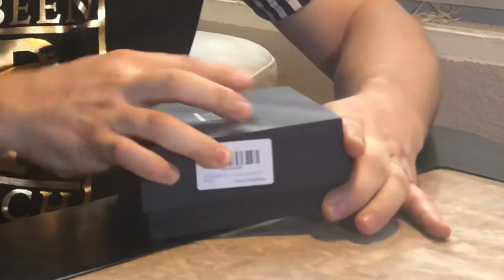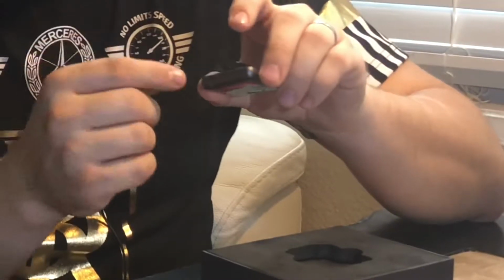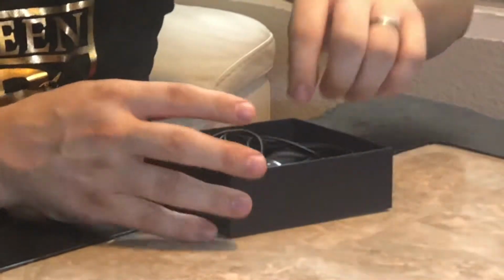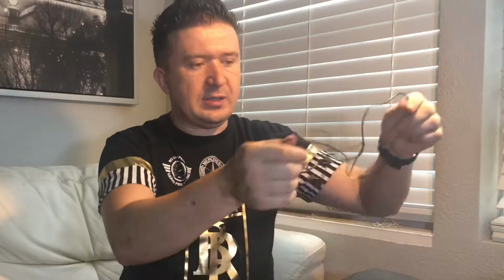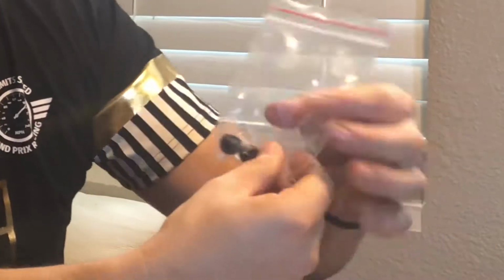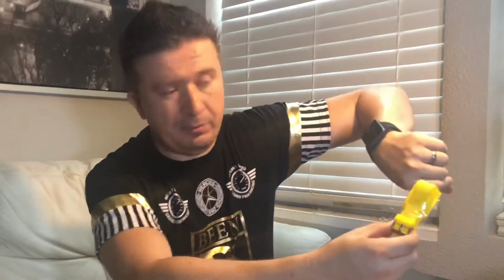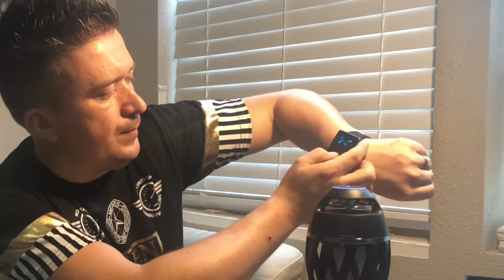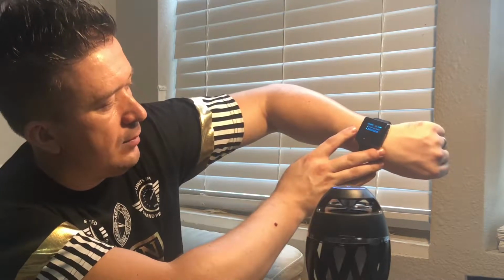Do you really need another 128GB MP3 Player watch? pedometer etc... Unboxing and review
Do you really need another MP3 watch plus pedometer etc... Unboxing and review

wiwoo Clip MP3 Player with Bluetooth,16GB Running Bluetooth MP3 Player Watch with FM Radio Pedometer Vioce Recorder, Portable Music Player Support TWS Earphone up to 128GB (U3)

ZIMALETA Hello Guys My name is Serge Zimaleta, I Upload Daily Content. Car Help, Motivation, Unboxing Videos And Vlogs about my Life..

If you want to send something over to ZIMALETA How To Show & Unboxing

ZIMALETA Now has Custom T-shirts For Sale Below each video. TeeSpring ZIMALETA Store

LAUNCH CR5001 OBDII Car OBD2 Scanner Diagnostic Code Reader $49.98

iCarsoft MB 2 New Version $145

AEM 30-5600 Digital Dash Display (CD-5)
AEM 30-0300 X-Series Wideband UEGO AFR Sensor Controller Gauge
AEM 30-4350 Tru-Boost Controller Gauge
AEM (30-4110) UEGO Air/Fuel Ratio Gauge

YaeTek 100% New Premium Quality Starter
For Dodge Sprinter Van 2.7L L5 Diesel $62.15

TRANSMISSION DIPSTICK TOOL w/INSTRUCTIONS & 5 LOCKING PIN - For: Mercedes Benz, Mayback, Sprinter ATF Fluid Level Automatic Trans oil Auto

New Alternator For 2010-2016 Freightliner Mercedes Benz Sprinter 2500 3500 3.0L V6, 07-09 Jeep Grand Cherokee Diesel 3.0L TG17C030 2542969C 2542989C $173.90
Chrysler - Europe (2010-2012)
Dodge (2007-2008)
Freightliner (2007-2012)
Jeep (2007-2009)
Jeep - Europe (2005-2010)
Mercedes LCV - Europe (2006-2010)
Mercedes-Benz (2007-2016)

ECOGARD XA5823 Premium Engine Air Filter Fits Mercedes-Benz Sprinter 2500, Sprinter 3500 / Dodge Sprinter 2500 / Freightliner Sprinter 2500, Sprinter 3500 / Dodge Sprinter 3500 $18.52

Bolt on GT2256V 736088-3 Turbo Charger for 04-07 Dodge Sprinter 2.7L Diesel $329.99

maXpeedingrods Turbo Cartridge for Mercedes Sprinter E270 M270 2.7CDI GT2256V 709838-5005S  $140.99

Turbo Electric Actuator Fits For 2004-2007 Dodge Sprinter 2.7L Diesel G-186 G-108 G-167 GT2256V $110.00

Aluminum Turbo Resonator Eliminator Upgrade Fix Repair for Sprinter 2.7L Diesel $69.90

AZUSA Water Pump Gates Compatible For 04-06 Dodge Sprinter Van 2.7L Turbo Diesel 43324 $35.99

Mercedes Sprinter Diesel Engine Fuel Injector Puller Extractor Removal Tool Set

17Pcs Diesel Injector Seat Cutter Cleaner Universal Injector Re-Face Reamer Tool Set